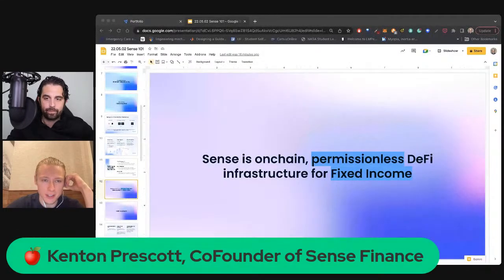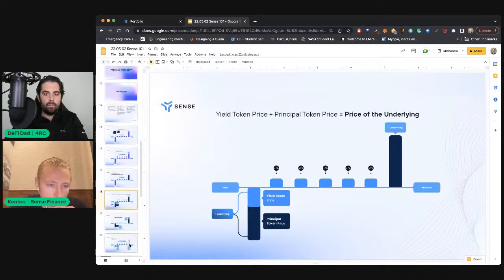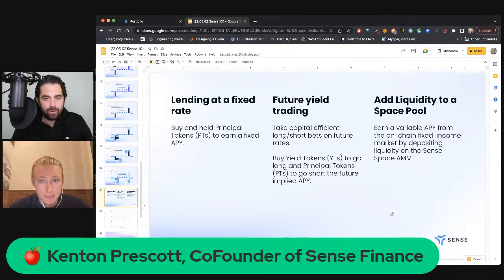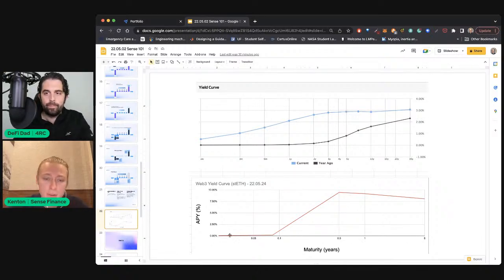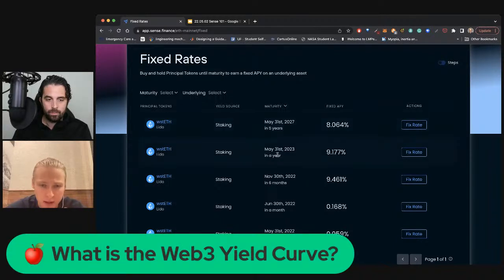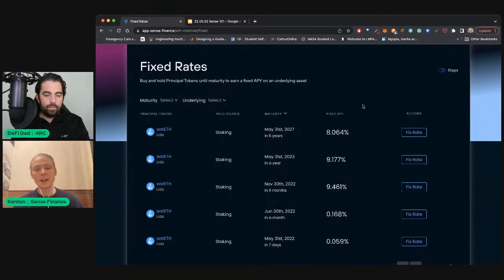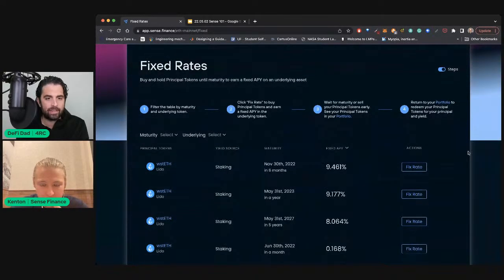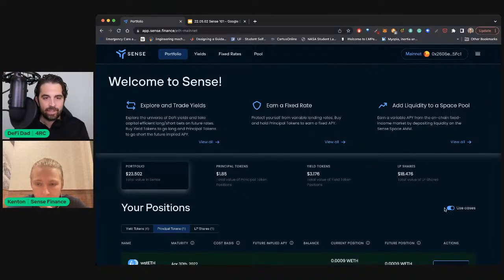The Web3 Yield Curve with Sense Finance - DeFi Talks with DeFi Dad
Sense Finance is a decentralized fixed-income protocol on Ethereum, allowing users to manage risk through fixed rates and future yield trading on existing yield bearing-assets. Sense recently launched a new DeFi money lego called the Web3 Yield Curve. These fully backed, fixed maturity equivalents of staked ETH create a yield curve that can function for the Ethereum economy the way the treasury yield curve does for the US economy.

I'll interview the CoFounder of Sense, Kenton Prescott, about how this creates some interesting consequences ahead of the Ethereum 2.0 Merge and how users might speculate on what the RFR will do over time, and/or lock in fixed returns.

- All opinions expressed by DeFi Dad and guests are solely their own opinions and do not reflect the opinion of his team at 4RC.
- This is not an endorsement or recommendation to buy any tokens mentioned.
- Please do not follow any opinion as an investment strategy.
- DeFi Dad was an investor in the Sense seed round. This is meant to disclose any bias he might have in talking about Sense.
- Using DeFi and crypto applications, wallets, protocols, and tools may expose users to risks including, but not limited to, smart contract bugs, systemic risk, flashloan attacks, economic incentive failures, liquidity crises, admin key exploits, governance exploits, and pegged assets such as stablecoins or tokenized BTC de-pegging.